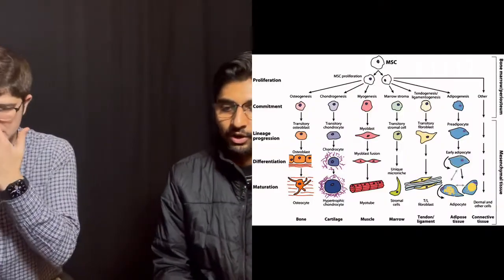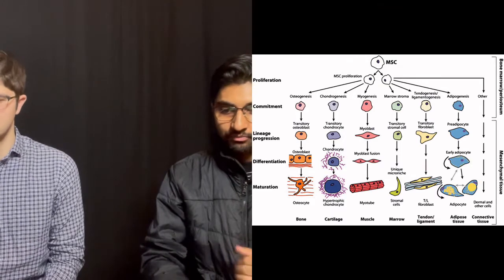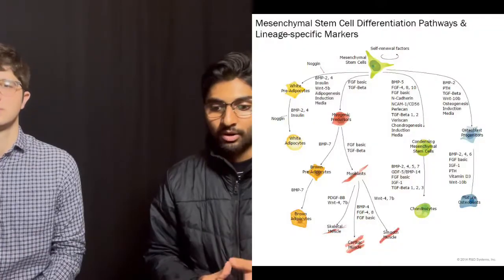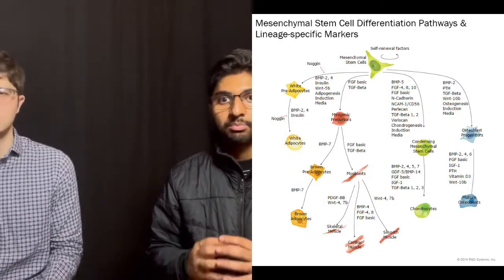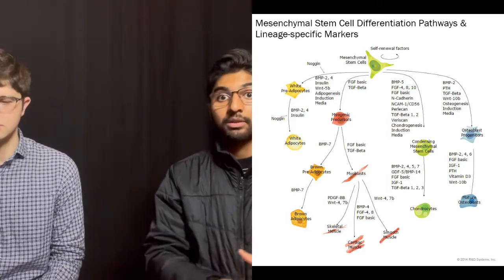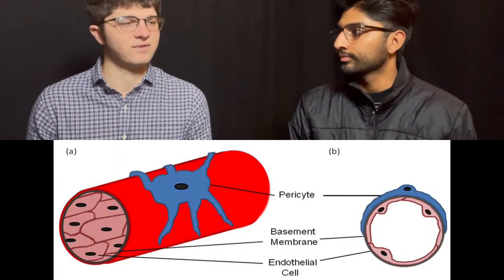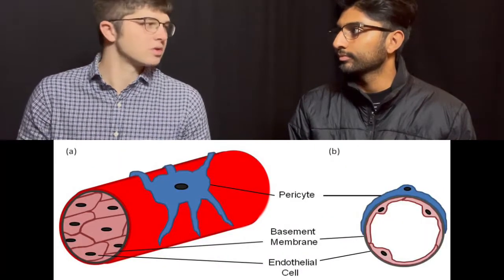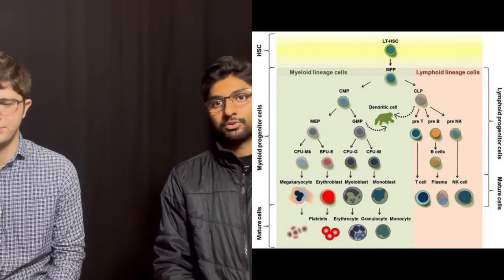Episode 05: MSC vs HSC!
What’s a mesenchymal stem cell? And what’s a hematopoietic stem cell? Are they the same? Are they different? Where do you find each one of them?

Find out the answers by watching the video!